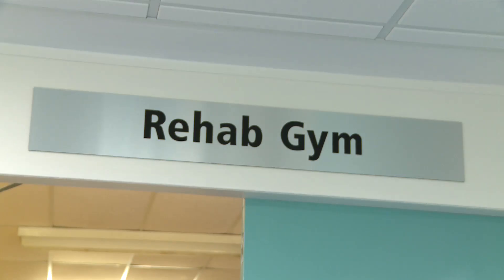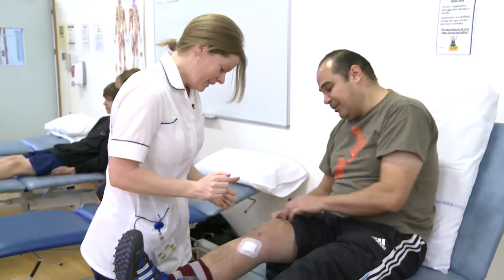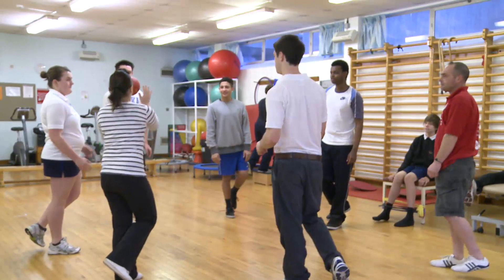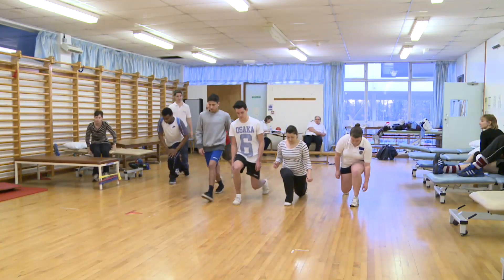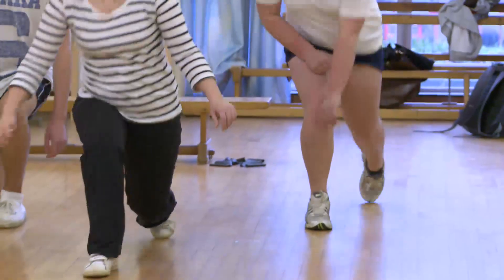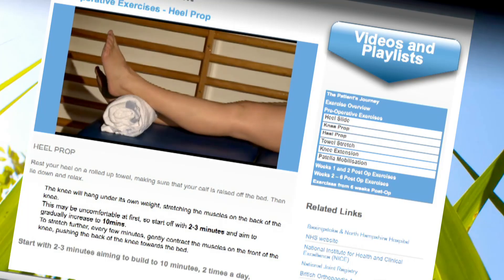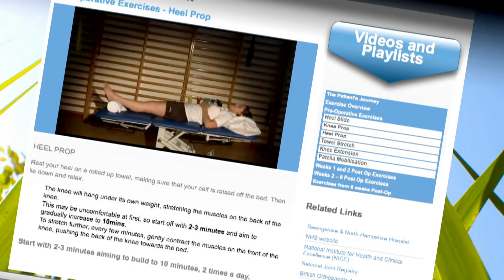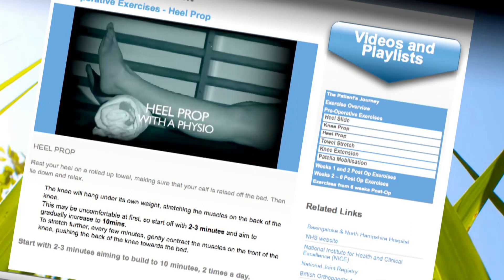Recovery and Expectations | Arthroscopy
It is reasonable to expect that by 6 to 8 weeks after surgery most patients should be able to engage in most of their former physical activities as long as they do not involve significant weight-bearing impact. Twisting manoeuvres may have to be avoided for a longer time.

Full recovery from an arthroscopy usually takes three to four months.  This video reviews these longer term expectations to provide an overview of how best to achieve a successful long-term recovery from this procedure.